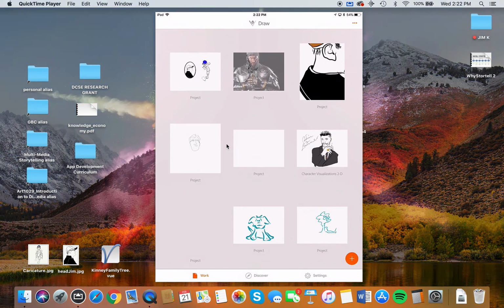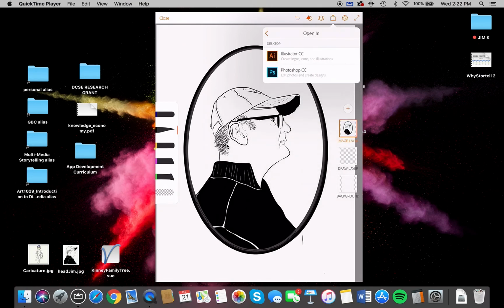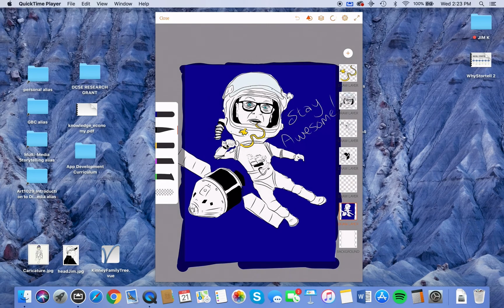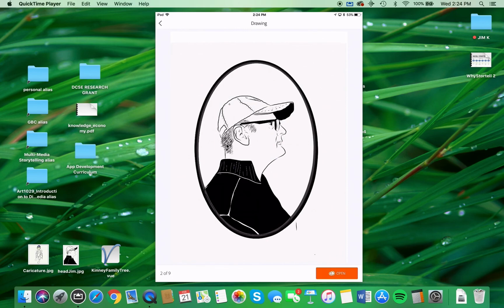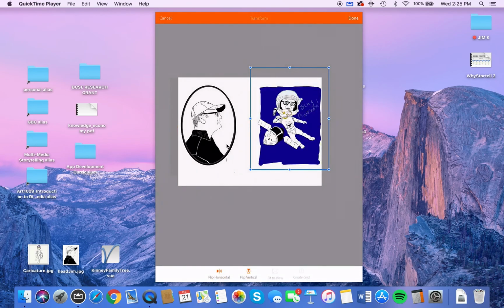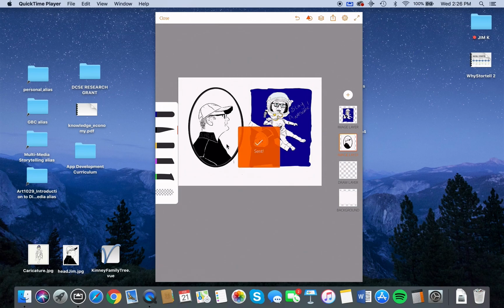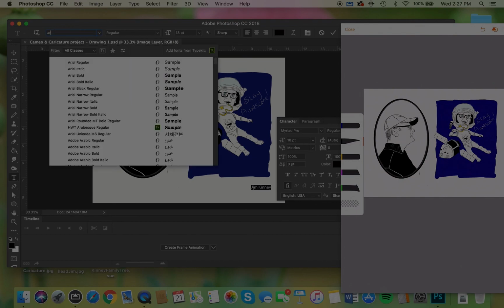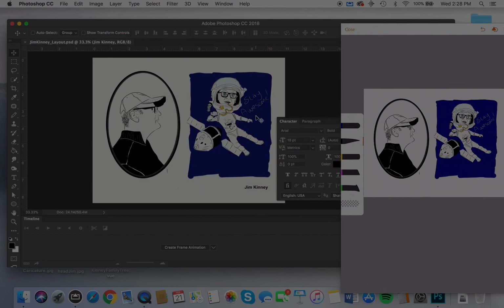PhotoshopLayout AdobeDraw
A video on the iPad mobile workflow for how to create a layout using images from Adobe Illustrator Draw and the parent application Adobe Illustrator CC 2018